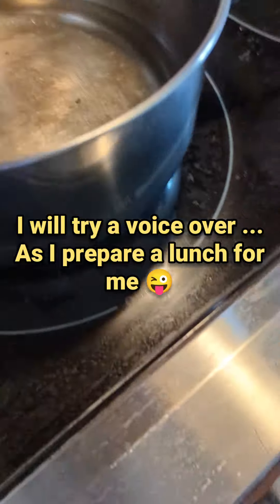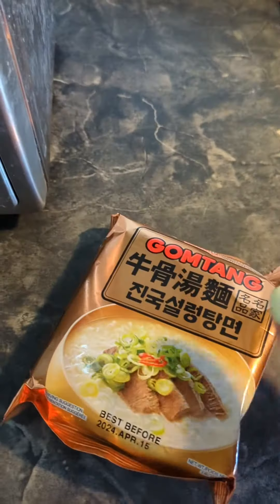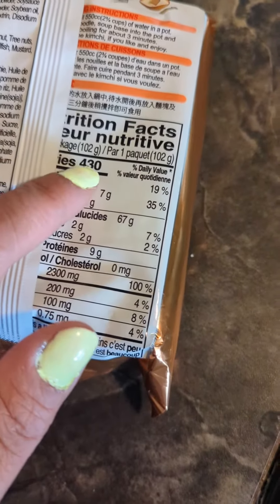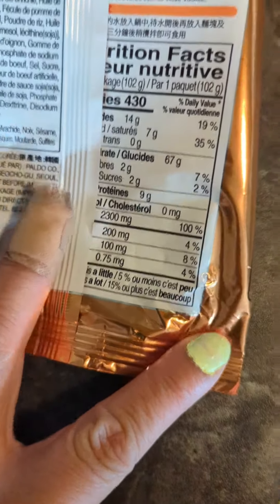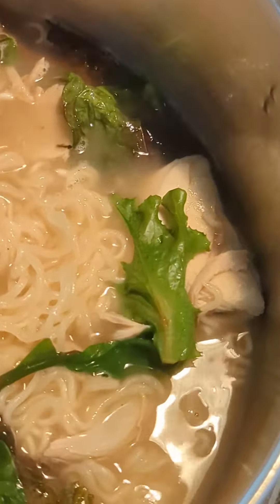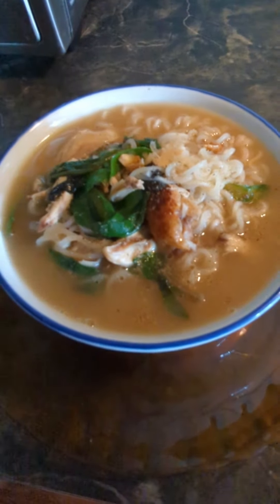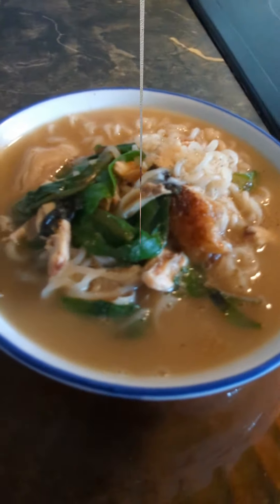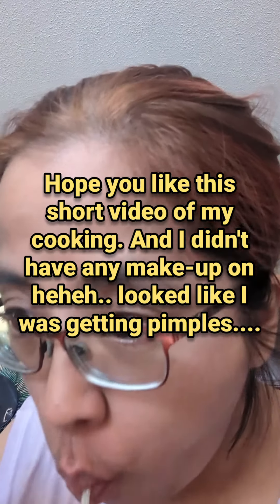What's for lunch? ( part 1) : Korean instant noodle beef flavor